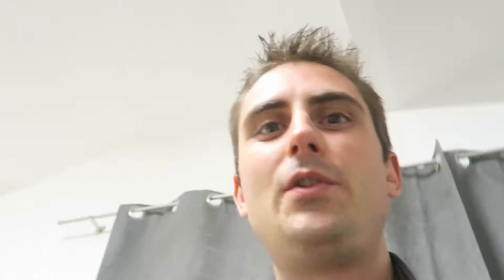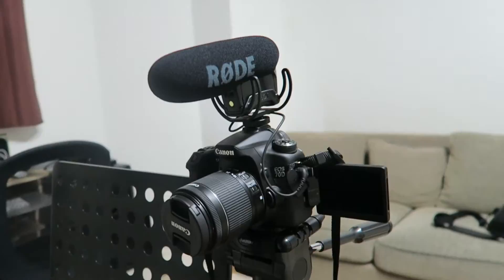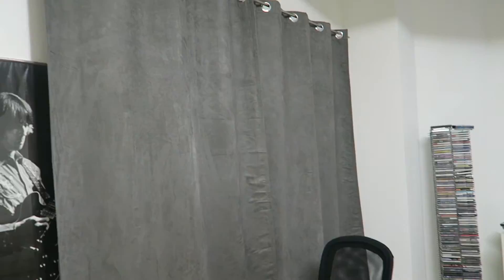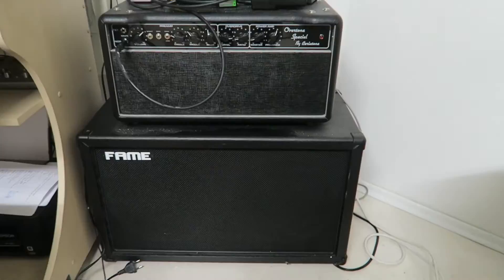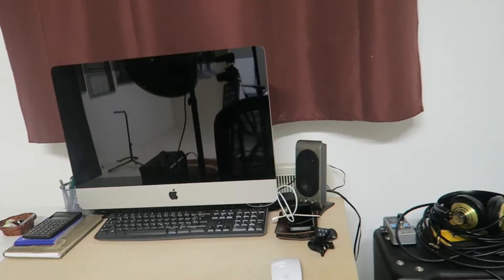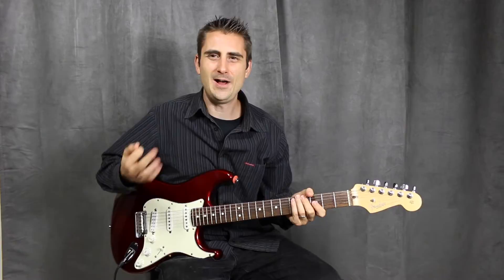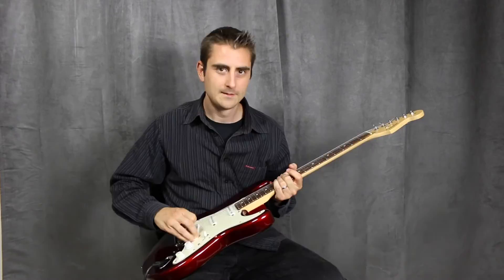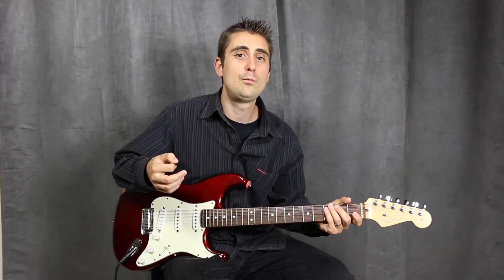Behind the scenes